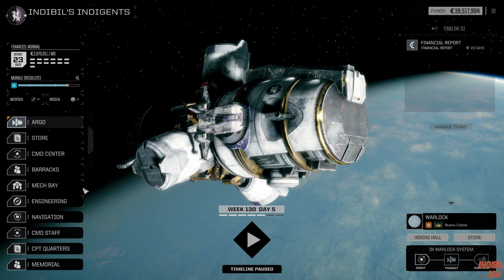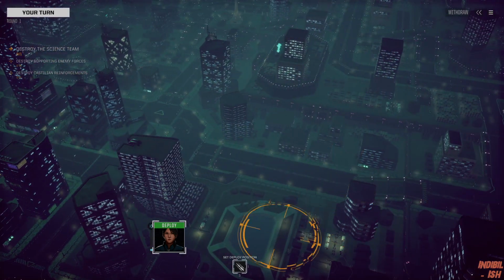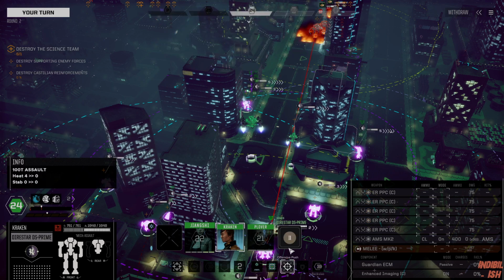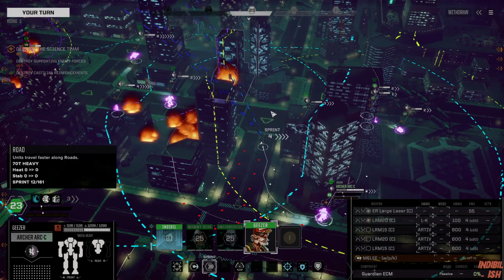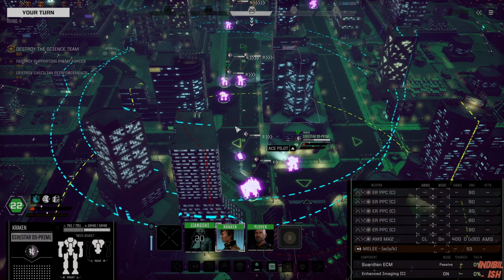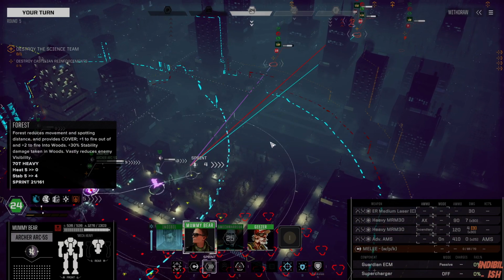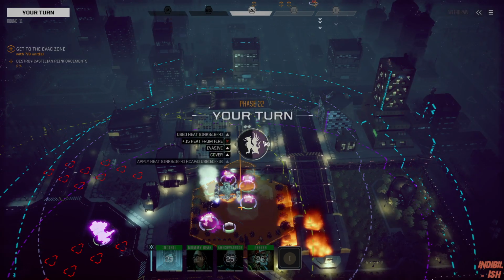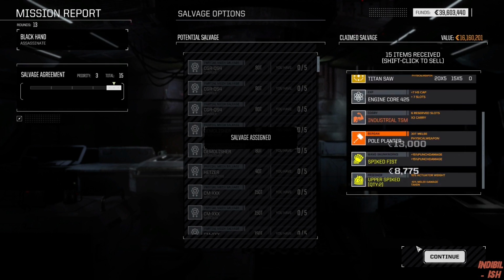The one where we make a joke of three Superheavies. Battletech Modded/Roguetech Treadnought #92